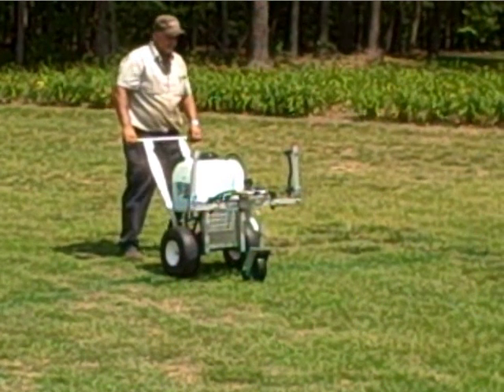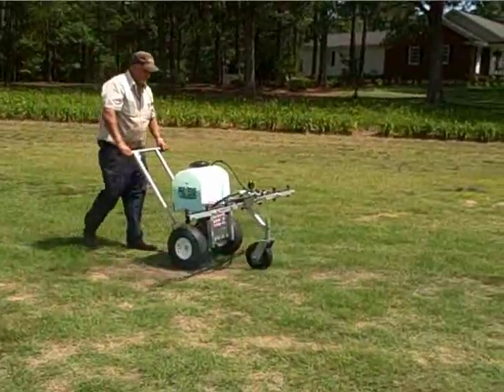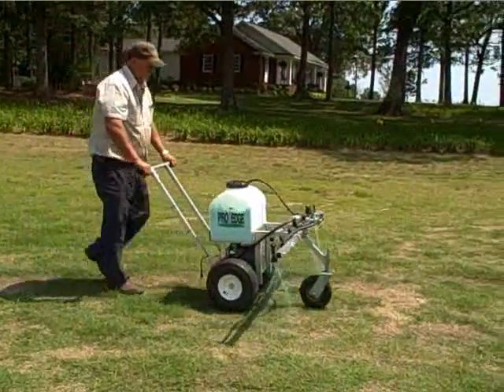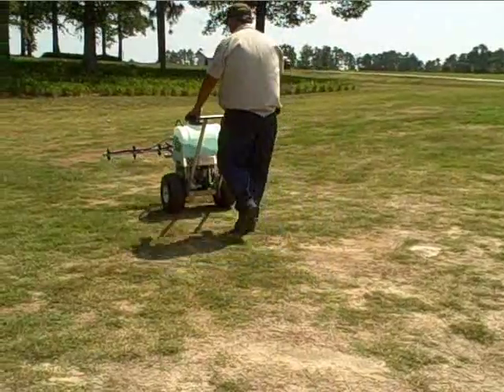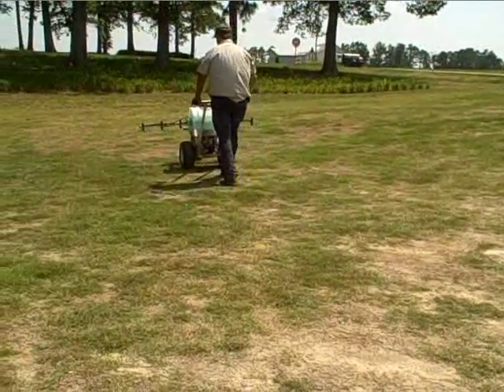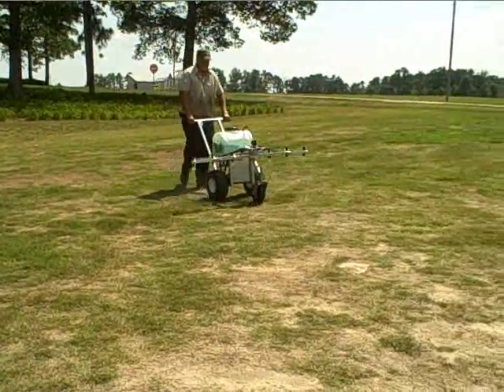Turf and Lawn Sprayer Demo by Pro Edge Sprayers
Turf and Lawn Sprayer demo.  Pro Edge Sprayers are commercial quality lawn sprayers.  Great for fertilizer, pesticides, fungicides and paint.